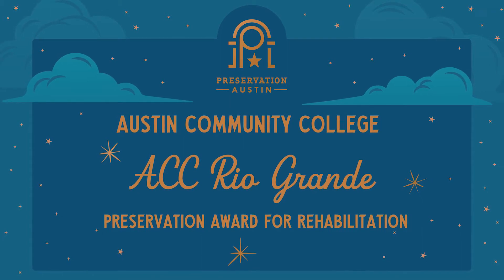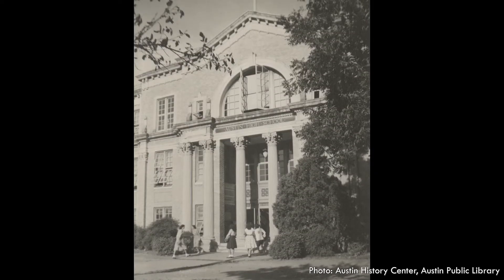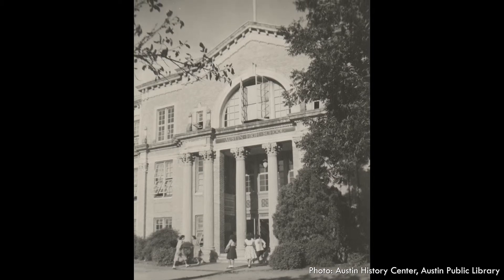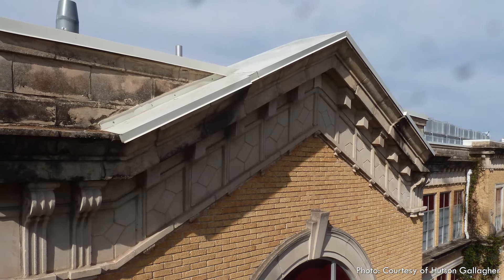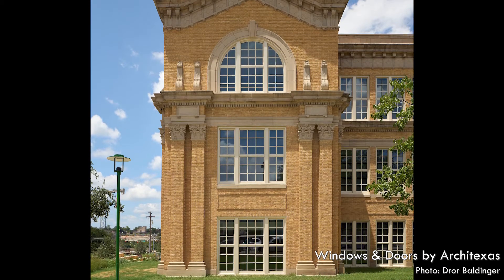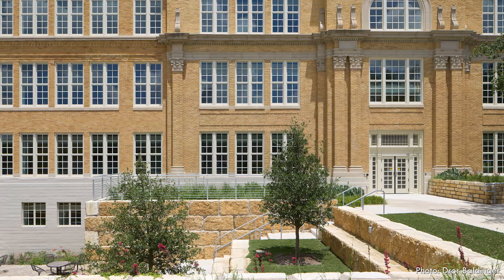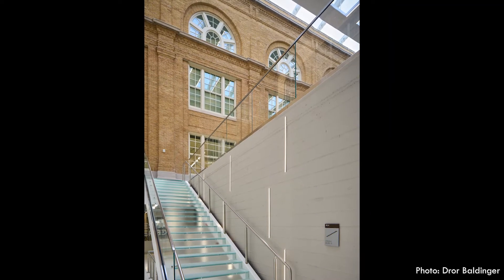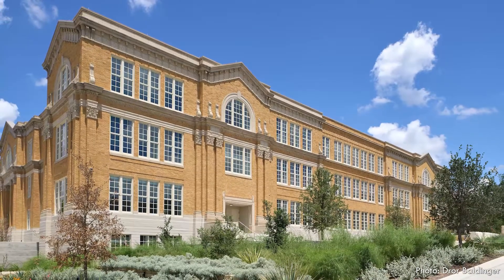ACC Rio Grande | 2021 Preservation Merit Awards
Join us in celebrating our incredible slate of winners for our 2021 Preservation Merit Awards! Follow the link to learn more about this year's winners

Established in 1960, Preservation Austin’s annual Preservation Merit Awards program honors visionary approaches to preserving our city’s unique architectural, cultural, and environmental heritage. By recognizing outstanding individuals, businesses, organizations, and institutions, we hope to inspire others to carry on this important work.

Video Editor: Seve Canales

Preservation Austin exists to empower Austinites to shape a more inclusive, resilient, and meaningful community culture through preservation. This work could not be done without the generosity of our members and supporters.